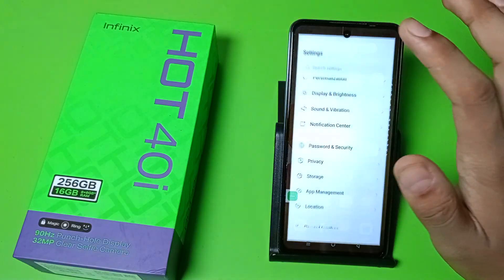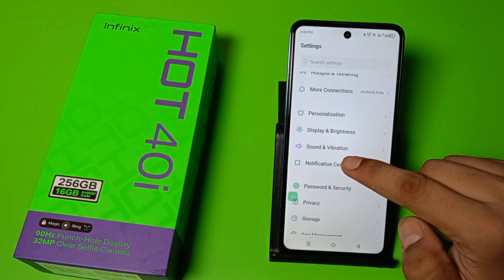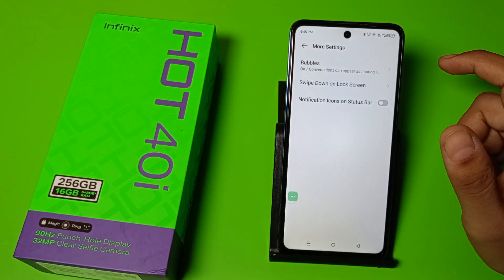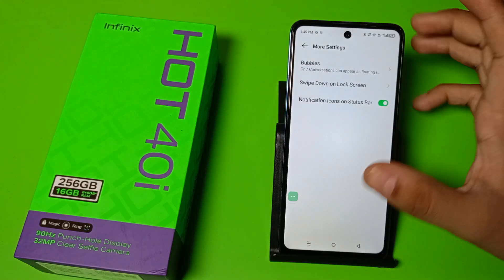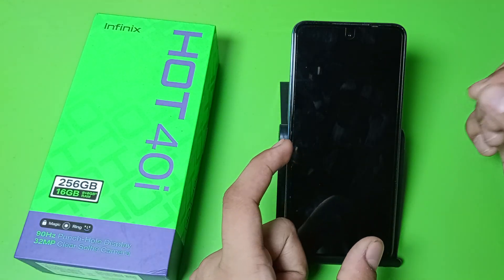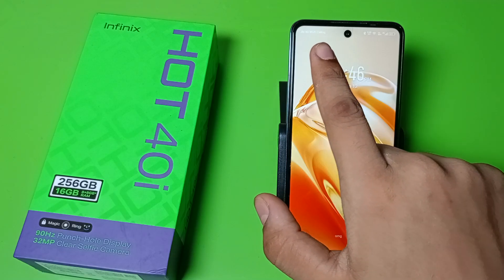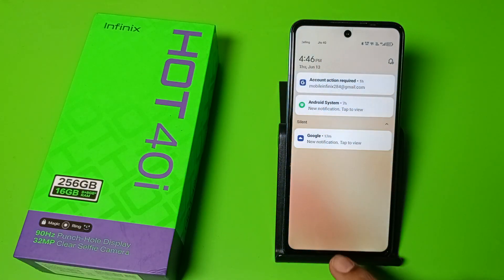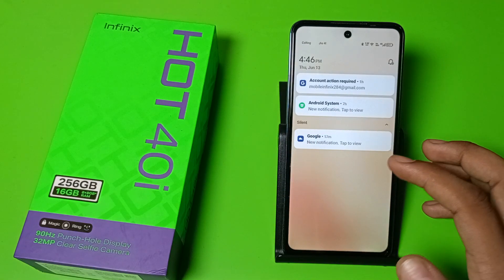infinix hot 40i: Notification Status Bar - How to notification status bar on infinix